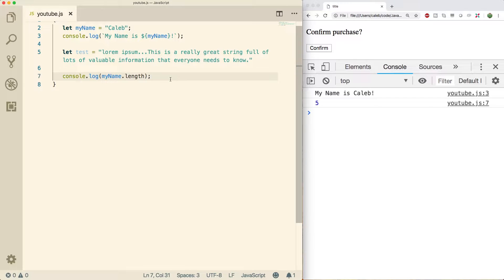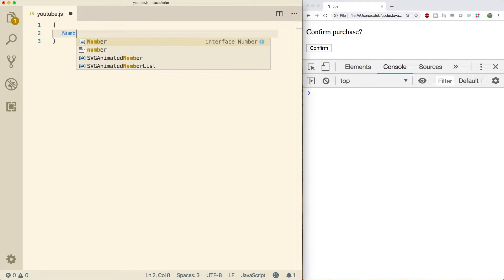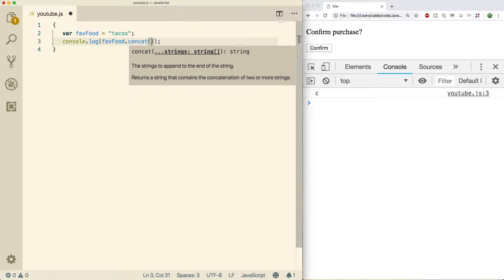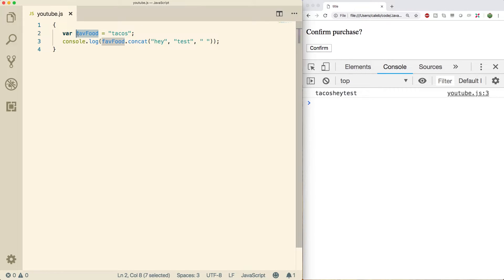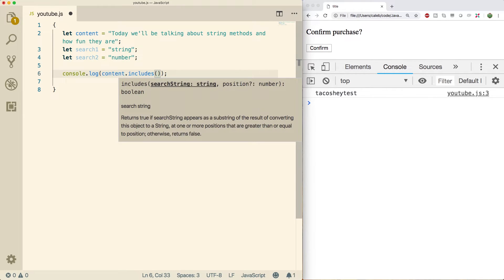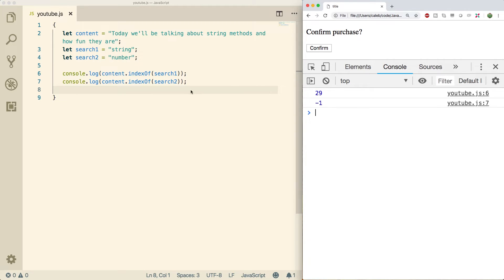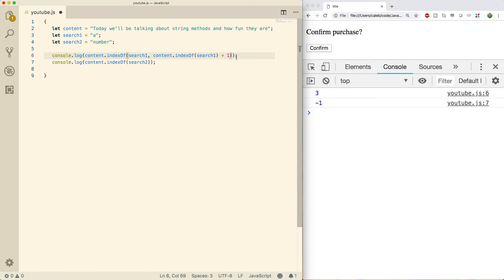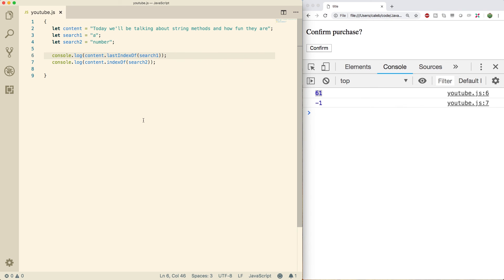JavaScript Programming Tutorial 20 - String Methods (charAt, concat, includes, indexOf, lastIndexOf)